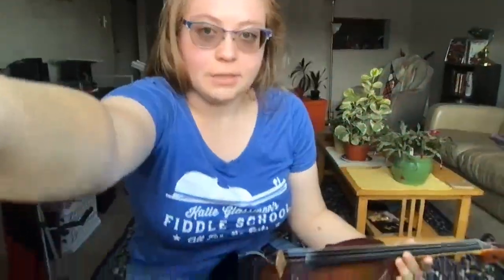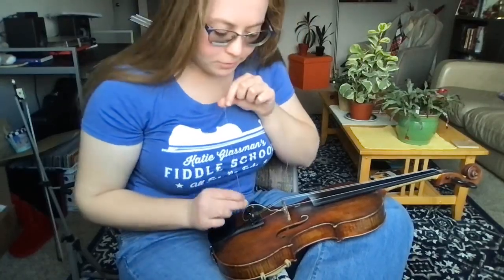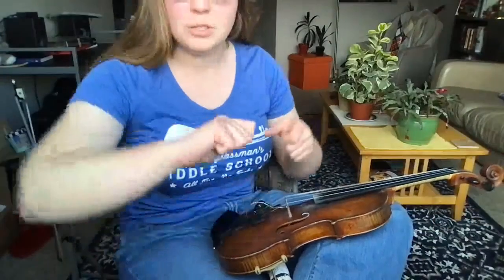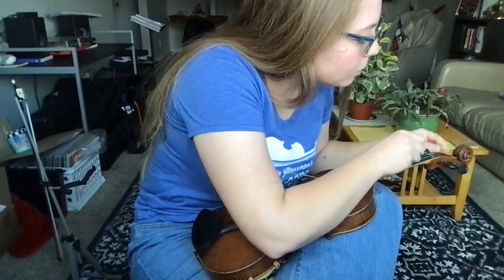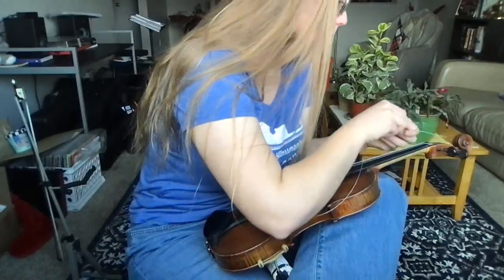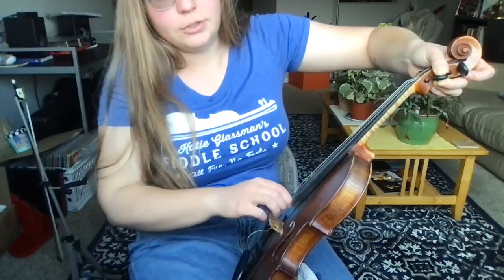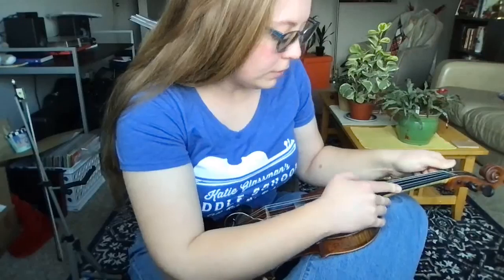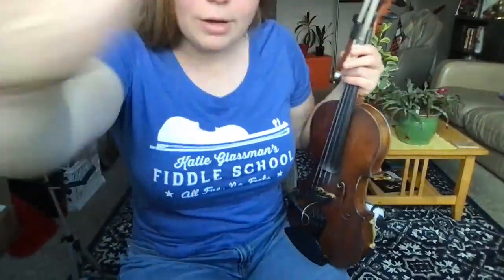How to Change Violin Strings | Easily Put New Strings on Your Fiddle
Changing violin strings can feel intimidating if you're not used to it, but it doesn't have to be hard. Here's a video walk-though of how to change strings on a fiddle. Grab your instrument and follow along—before you know it, you'll have put on a new set of fiddle strings with no stress.

So, what is Fiddle School?

Fiddle School is an online fiddle academy that will help you finally become the fiddler you want to be, whether you’ve been playing for decades or you’re picking up a fiddle for the first time.

Our goal is to perpetuate quality old-time fiddle music by giving you the tools and support to be the best musician you can be, all while having fun and building connections.

We equip you with the tools to be a great fiddler and learn at your own pace. Through learning videos, play-along tracks, live Office Hours, private lessons, Mastery classes, webinars, and more, we offer support for every step of your musical journey. No question goes unanswered.

We hope you give Fiddle School a try!